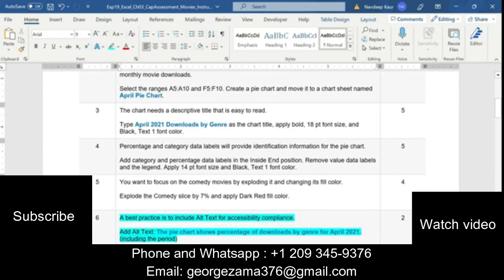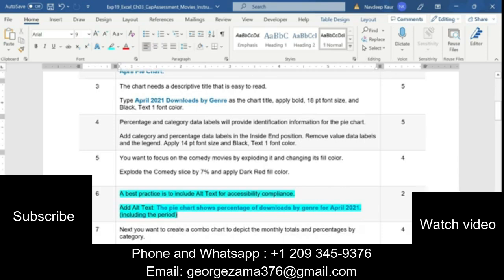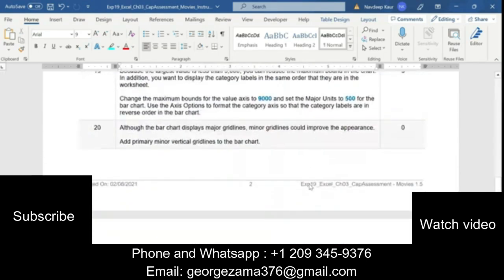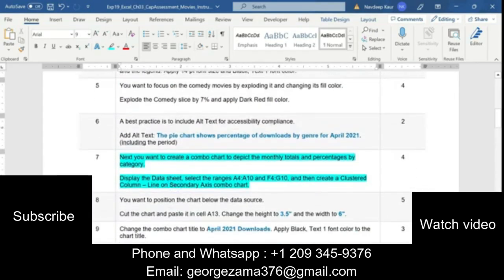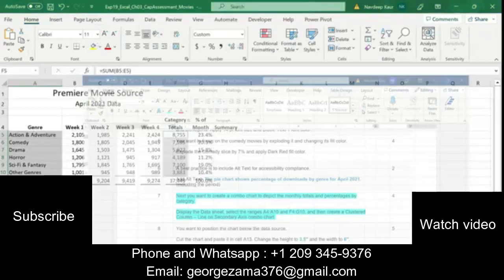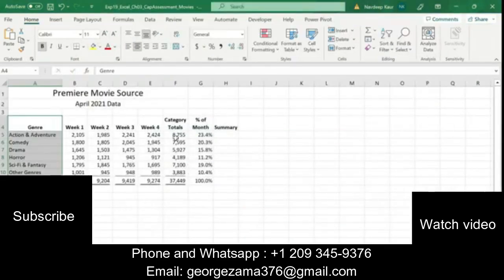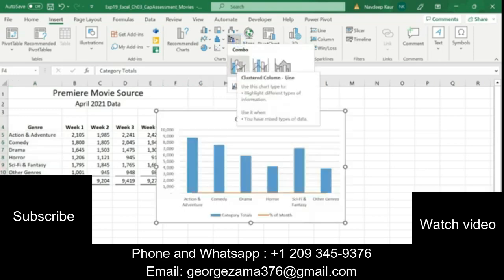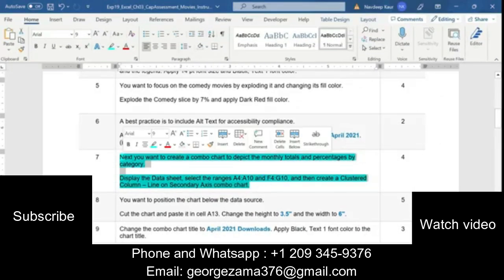Exp19_Excel_Ch03_CapAssessment_Movies | Excel Chapter 3 Movies Complete Solution Chapter 3 Movies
You are an assistant manager at Premiere Movie Source, an online company that enables customers to download movies for a fee. You need to track movie download sales by genre. You gathered the data for April 2021 and organized it in an Excel workbook. You are ready to create charts to help represent the data so that you can make a presentation to your manager later this week.

Start Excel. Download and open the file named Exp19_Excel_Ch03_CapAssessment_Movies.xlsx. Grader has automatically added your last name to the beginning of the filename.
You want to create a pie chart to show the percentage each category contributes to the monthly movie downloads.

Select the ranges A5:A10 and F5:F10. Create a pie chart and move it to a chart sheet named April Pie Chart.
The chart needs a descriptive title that is easy to read.
Show the high point and markers for the sparklines. Change the high point marker color to Red.
Your last major task is to create a bar chart for weekly downloads.

Select the range A4:E10. Create a stacked bar chart. Move the chart to new chart sheet. Type Weekly Downloads for the sheet name. Apply Style 8 chart style.
Add a chart title above the bar chart and type April 2021 Weekly Downloads by Genre.
Increasing the font size will make the chart elements easier to read.

Apply 11 pt font size to the category axis, value axis, and the legend for the bar chart.
Because the largest value is less than 9,000, you can reduce the maximum bound in the chart. In addition, you want to display the category labels in the same order that they are in the worksheet.

Change the maximum bounds for the value axis to 9000 and set the Major Units to 500 for the bar chart. Use the Axis Options to format the category axis so that the category labels are in reverse order in the bar chart.
Although the bar chart displays major gridlines, minor gridlines could improve the appearance.

Add primary minor vertical gridlines to the bar chart.

Type April 2021 Downloads by Genre as the chart title, apply bold, 18 pt font size, and Black, Text 1 font color.
Percentage and category data labels will provide identification information for the pie chart.

Add category and percentage data labels in the Inside End position. Remove value data labels and the legend. Apply 14 pt font size and Black, Text 1 font color.
You want to focus on the comedy movies by exploding it and changing its fill color.

Explode the Comedy slice by 7% and apply Dark Red fill color.

A best practice is to include Alt Text for accessibility compliance.

Add Alt Text: The pie chart shows percentage of downloads by genre for April 2021. (including the period)
Next you want to create a combo chart to depict the monthly totals and percentages by category.

Display the Data sheet, select the ranges A4:A10 and F4:G10, and then create a Clustered Column – Line on Secondary Axis combo chart.
You want to position the chart below the data source.

Cut the chart and paste it in cell A13. Change the height to 3.5" and the width to 6".
Change the combo chart title to April 2021 Downloads. Apply Black, Text 1 font color to the chart title.
Axis titles will help distinguish the number and percentage of downloads.

Add a primary value axis title and type Number of Downloads. Add a secondary value axis title and type Percentage of Monthly Downloads. Apply Black, Text 1 font color to both value axis titles.
Now that you added an axis title for each vertical axis, you can remove the legend and format the secondary value axis to display whole percentages.

Remove the legend for the combo chart. Display 0 decimal places for the secondary value axis.

You want to add some color to the plot area for the combo chart.

Apply Light Gradient – Accent 1 gradient fill color for the plot area.

Add Alt Text: The combo chart shows the number and percentage of downloads by genre for April 2021. (including the period).
To provide a visual summary of the weekly totals for each genre, you will insert sparklines.

Select the range B5:E11. Insert Line Sparklines in the range H5:H11. Appl